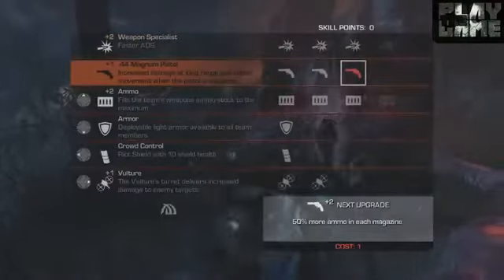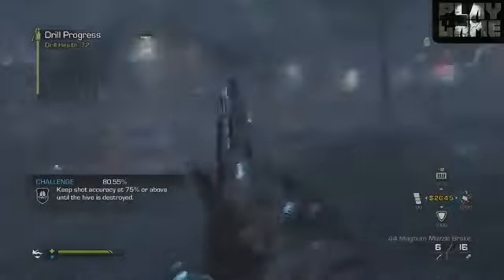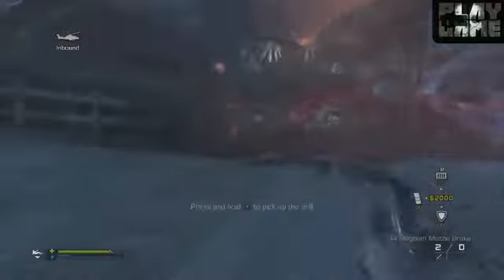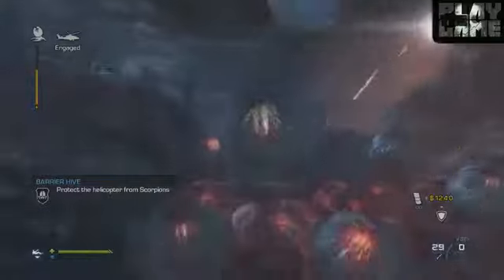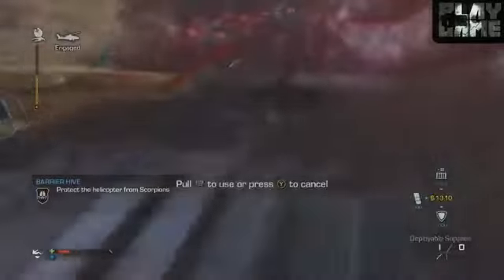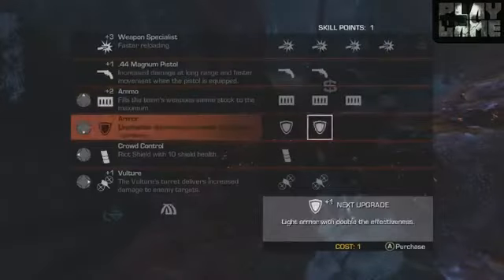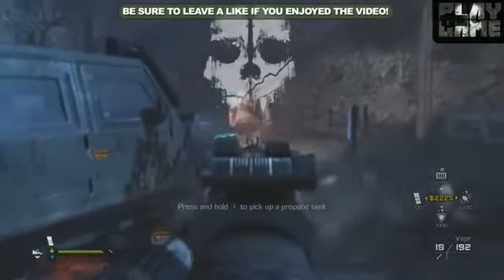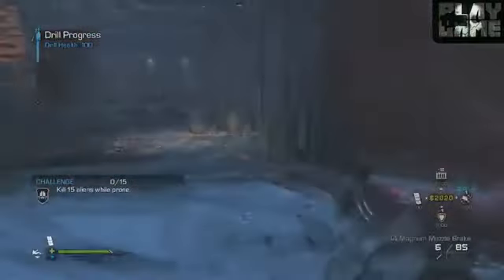EXTINCTION Getting The Perfect Game Tutorial Guide Part 2 Call of Duty Ghosts